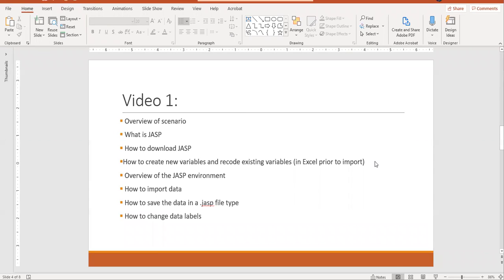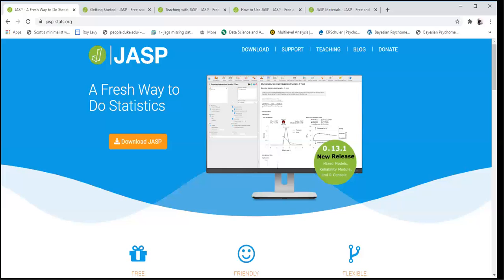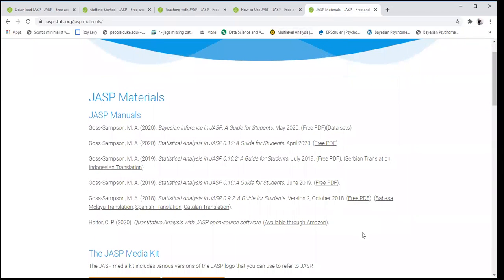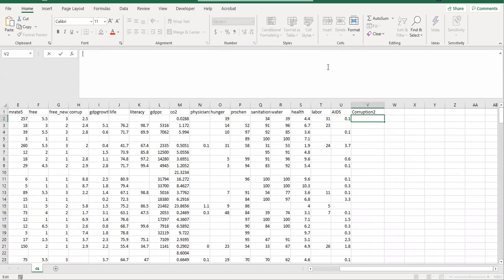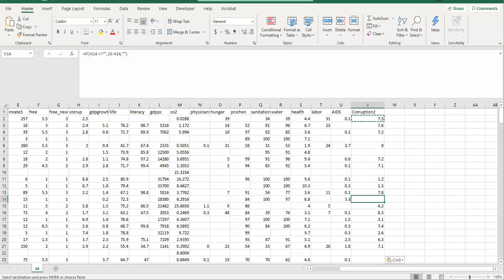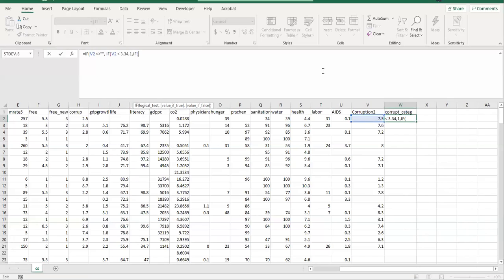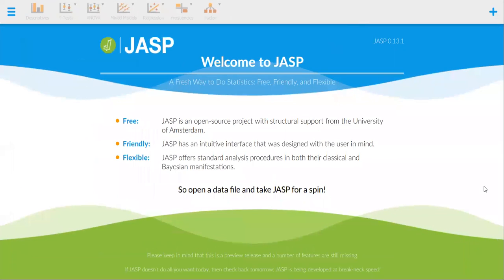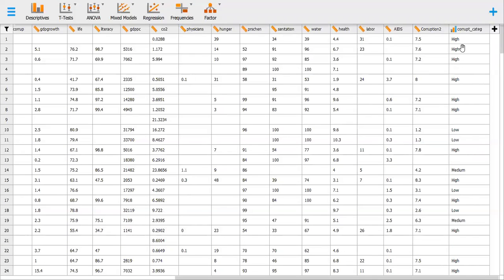Software Workshop: Introduction to JASP Video 1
How to install JASP, import data, and recode